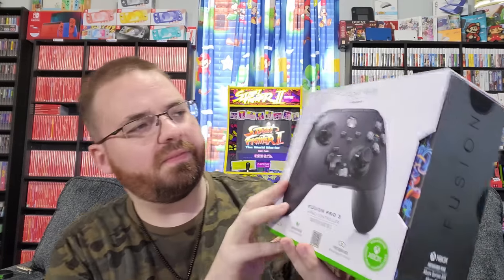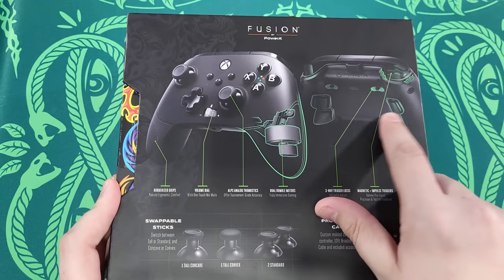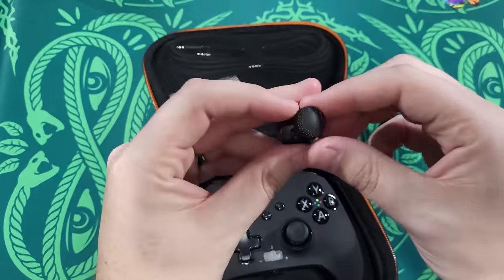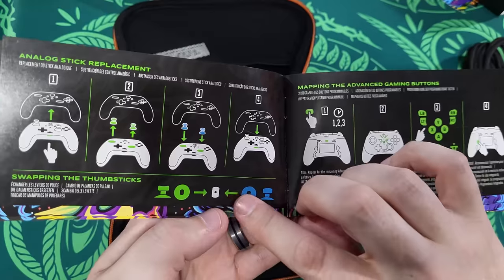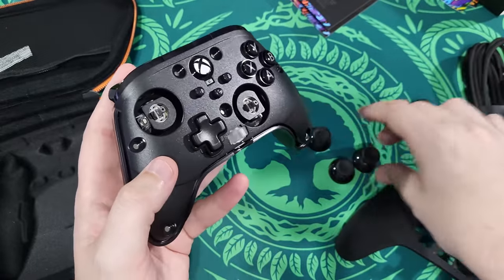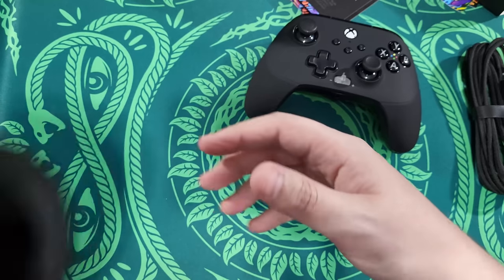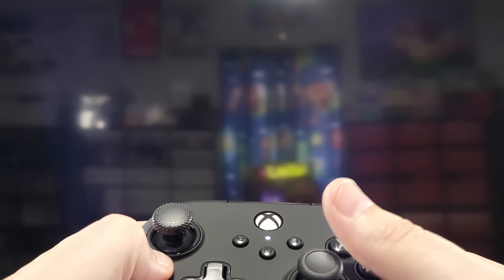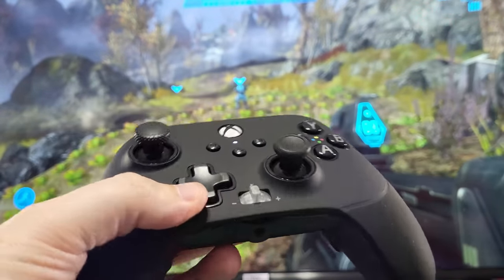PowerA Fusion Pro 3 for Xbox Series X/S Unboxing, Testing, & Comparision - Xbox One & Windows PC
The latest in the PowerA Fusion Pro line of controllers has been released. The Fusion Pro 3 Wired Controller is available and compatible with the Xbox Series X, Xbox Series S, Xbox One & Windows 10/11 PCs. Today I will unbox, test and compare this new Xbox Controller on my Xbox Series X. Let's see if it's worth it.